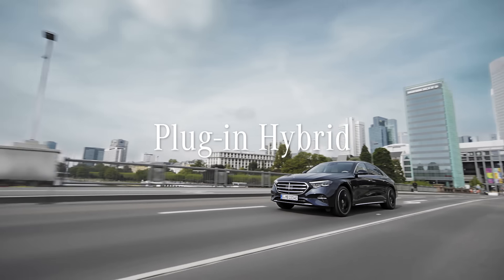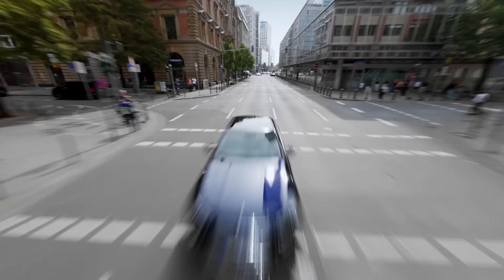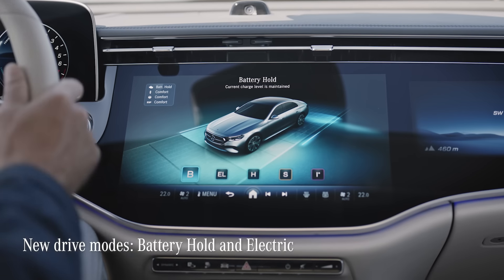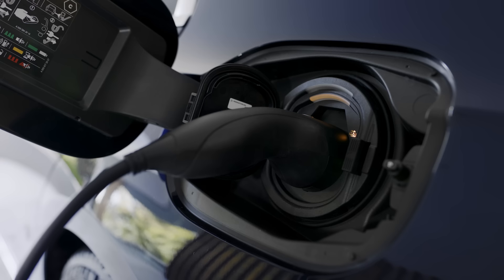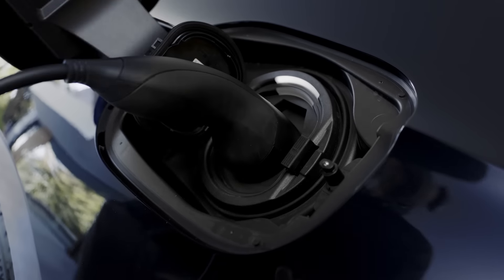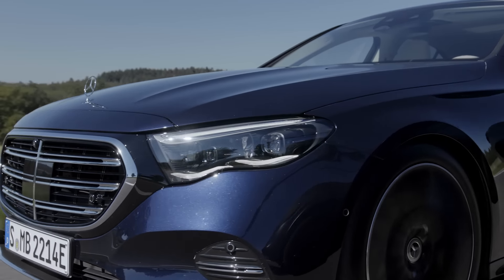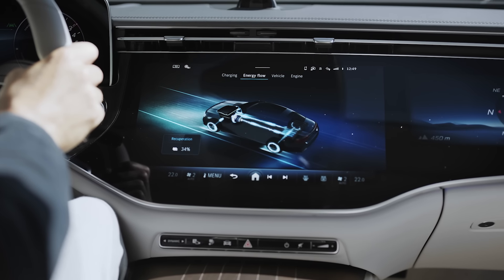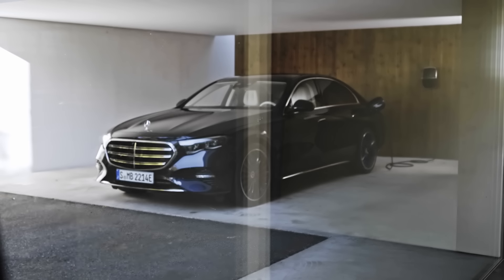The new E-Class Plug-in Hybrid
The new E-Class offers the latest plug-in hybrid technology with an intelligent operating strategy. Its battery capacity of 19.5 kWh and the drivetrain with intelligent energy recovery enable up to 115 km of electric range and impressive numbers of output and torque. You can charge the battery by using AC or DC current at public stations or at your private Wallbox.

[Mercedes-Benz E 400 e 4MATIC Limousine mit EQ Hybrid Technologie | Energieverbrauch gewichtet, kombiniert: 23‒20,8 kWh/100 km plus 0,9‒0,6 l/100 km | Kraftstoffverbrauch kombiniert bei entladener Batterie: 8‒7 l/100 km | CO₂-Emissionen gewichtet, kombiniert: 21‒15 g/km | CO₂-Klasse gewichtet, kombiniert: B | CO₂-Klassen bei entladener Batterie: G-F]